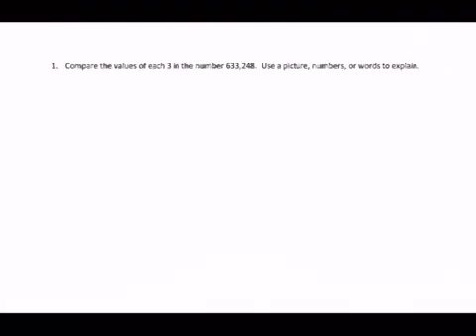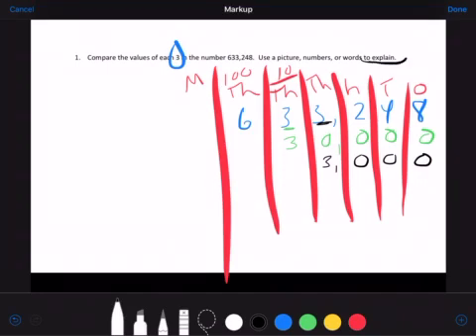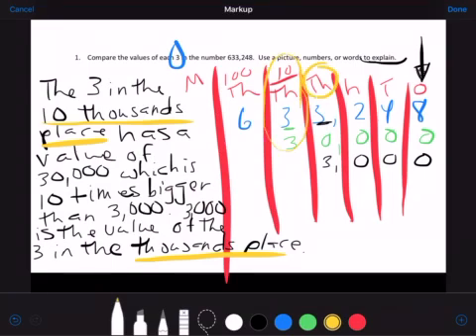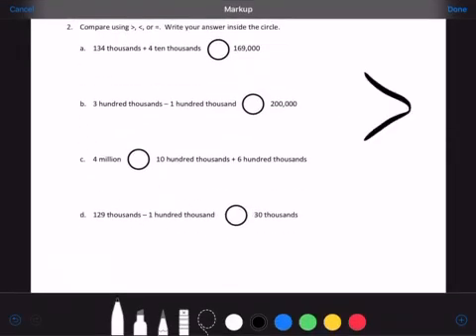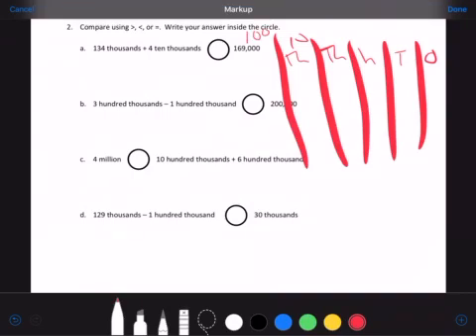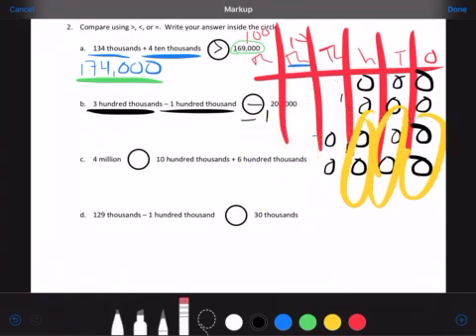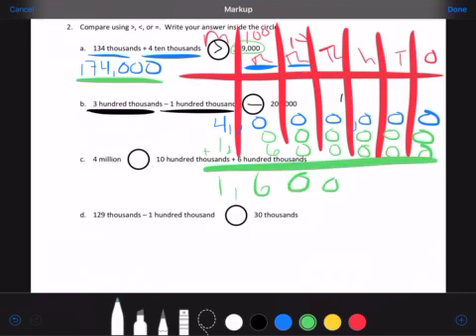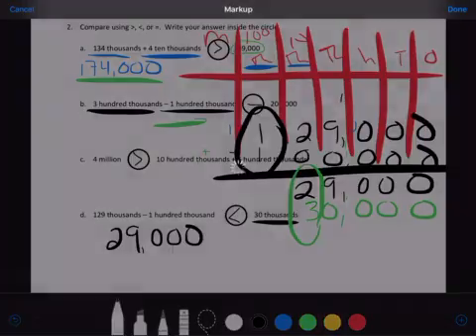Engage NY grade 4 end of module 1 test review #1&2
Thank you to Windy City Teacher on TPT for the review test.